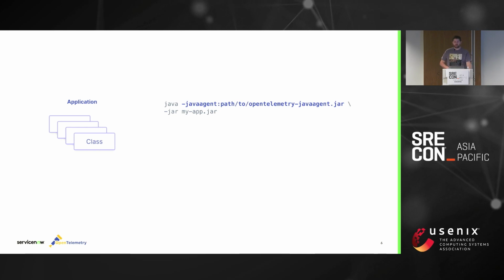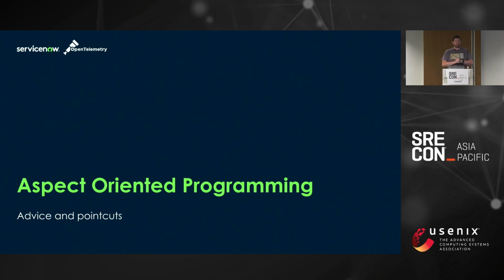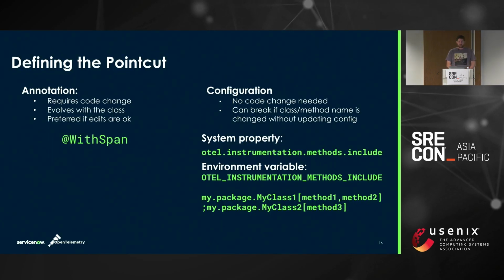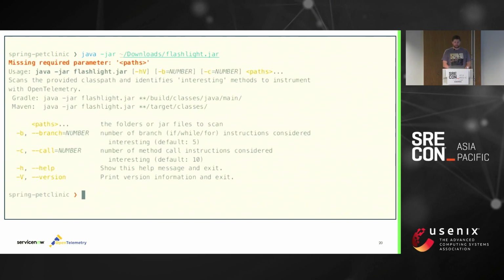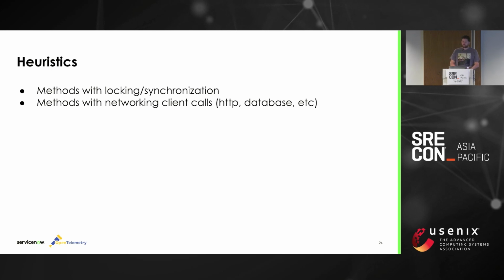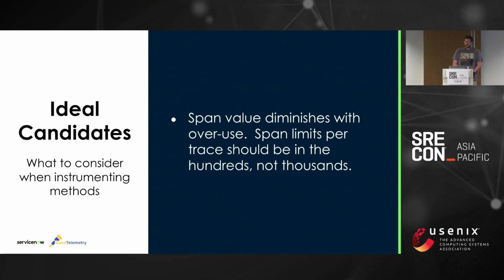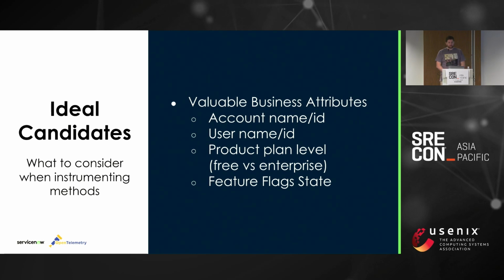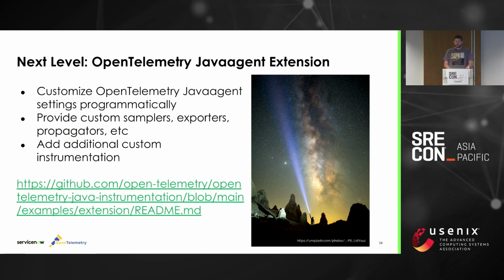SREcon23 Asia/Pacific - Better Observability with No Code Changes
Better Observability with No Code Changes

Tyler Benson, Lightstep

Many observability tools only instrument popular open source frameworks. A common path to deeper visibility requires code modification with manual instrumentation. However, SRE’s don't always have the ability to directly modify applications they are responsible for supporting. This restriction is often in place due to separation of job responsibility, or because the application is provided by an external vendor.

With configuration-based runtime instrumentation SRE’s can get visibility into applications without the need to recompile.

In my talk, I'll share some heuristics I use to identify useful functions/methods that can be instrumented in unfamiliar applications. I will also showcase a tool I wrote to apply these heuristics in a Java codebase. Once these functions/methods are identified, attendees will learn to instrument them without any code modification using OpenTelemetry's Javaagent.